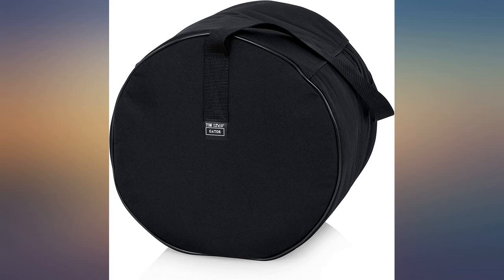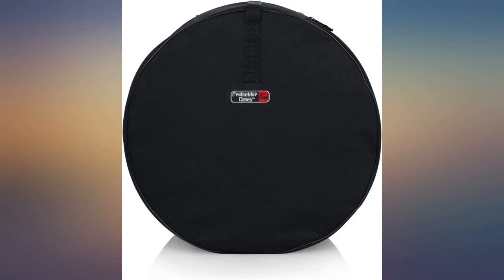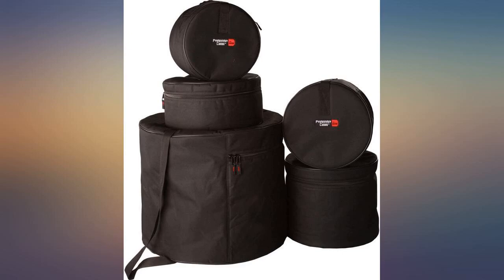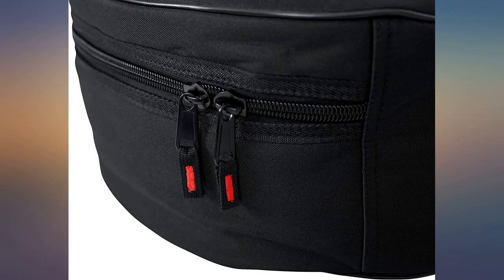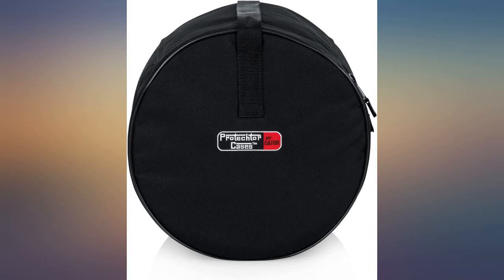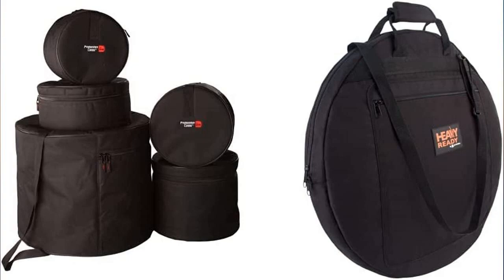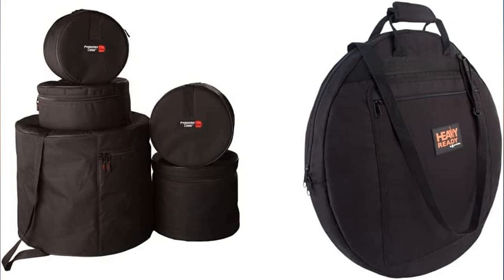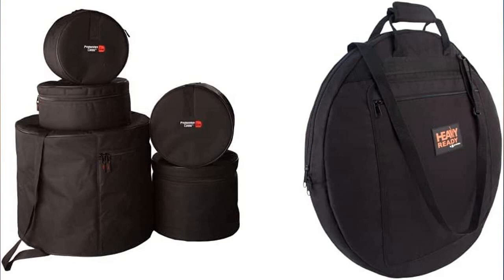Gator GP-FUSION-100 Cases Protechtor Series 5 piece Padded Drum Bag Set for Fusion review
Gator GP-FUSION-100 Cases Protechtor Series 5 piece Padded Drum Bag Set for Fusion Kits, 22" Kick, 10" Tom, 12" Tom, 14" Tom, 14" Snare, Black

Main Features:
- Durable nylon exterior
- 10mm padded and lined interior
- Comfortable carrying straps
- Collapsible compact design
- Fits Shell Sizes: Kick Drum - 22" X 18", Tom - 10" X 9", Tom - 12" X 10", Floor Tom - 14" X 12", Snare Drum - 14" X 5.5"